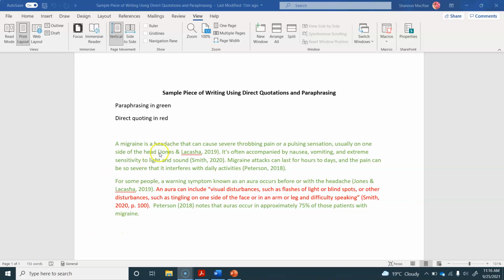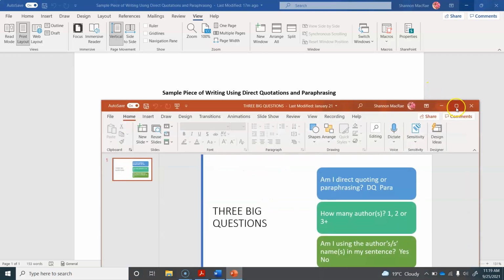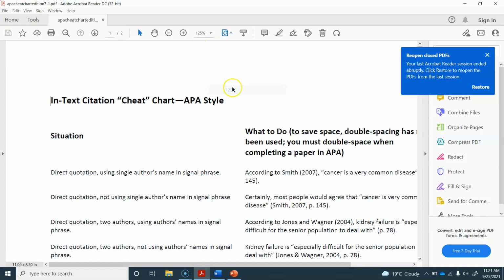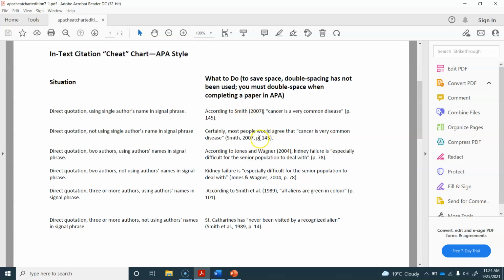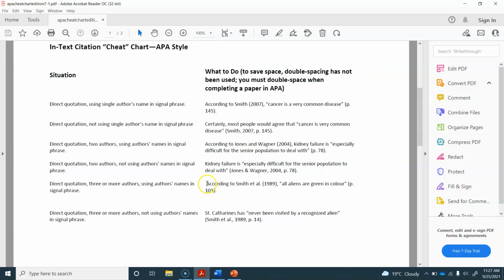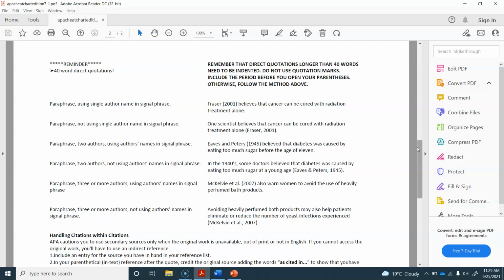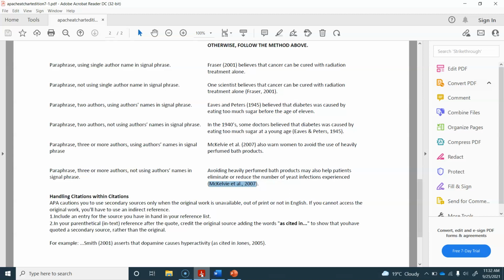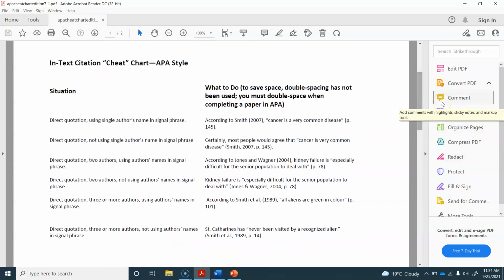COMM1160, Week 4, Video 2, APA In-Text Citations